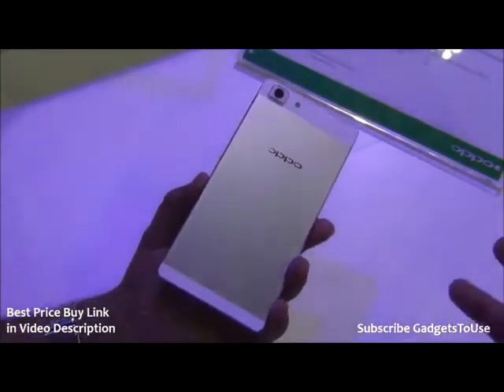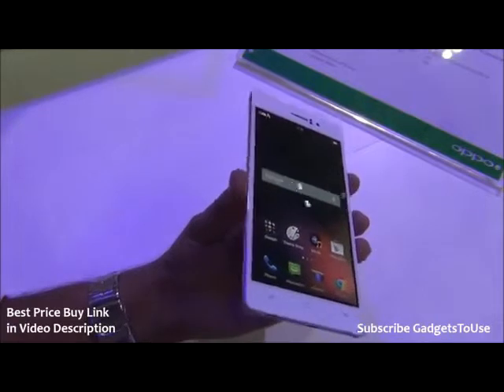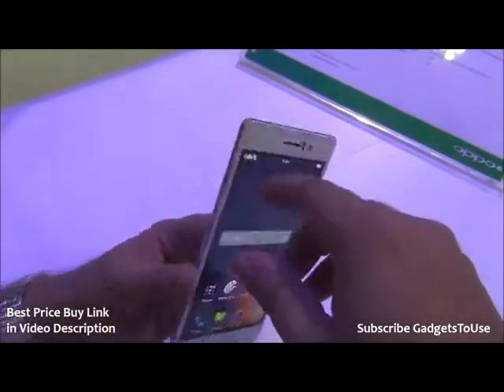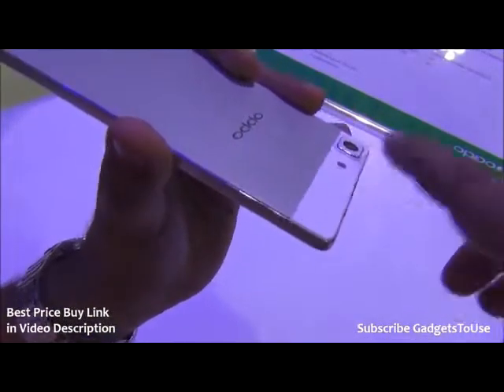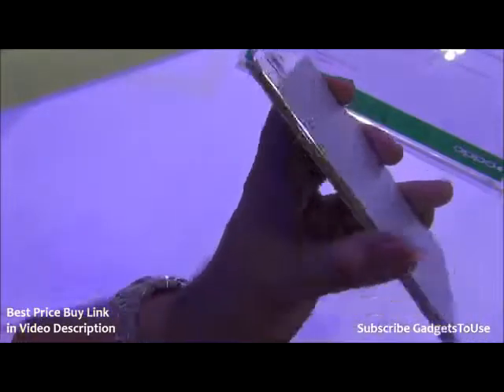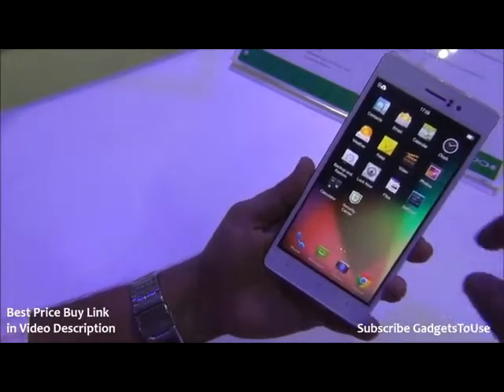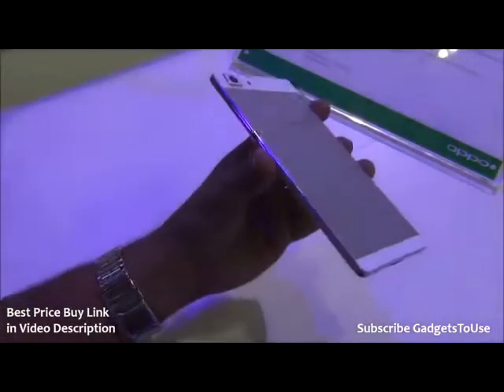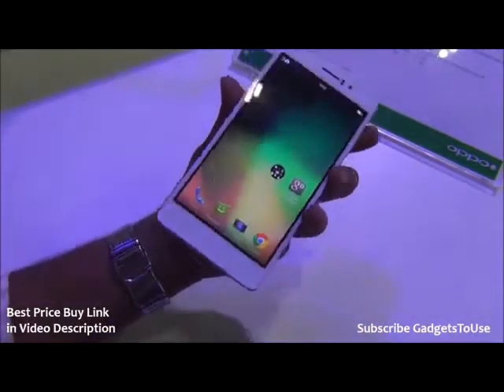Oppo R5 Hands On review